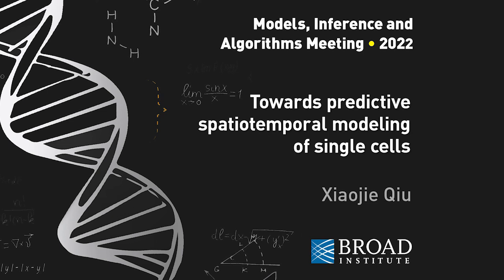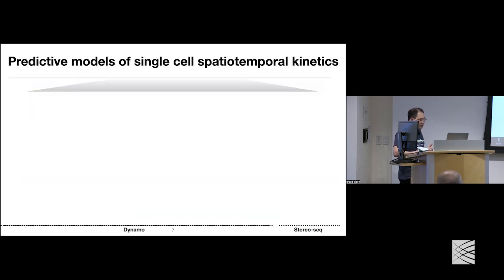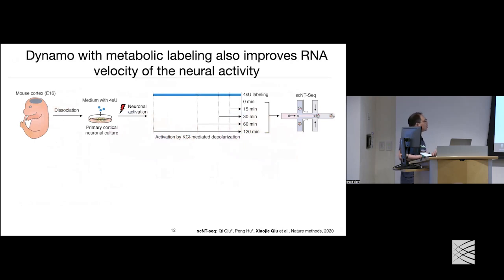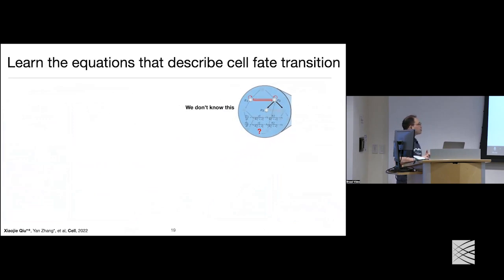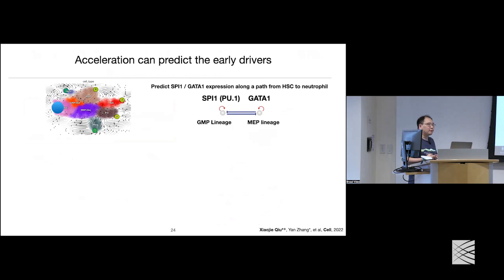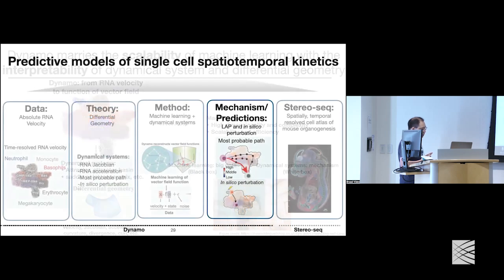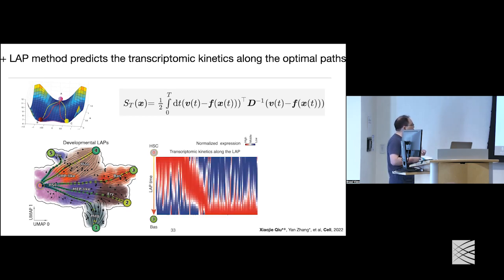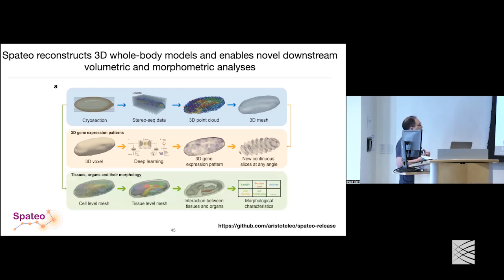MIA: Xiaojie Qiu: single-cell spatiotemporal modeling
Xiaojie Qiu

Postdoctoral Fellow in the Weissman Lab of MIT and Whitehead Institute

Single-cell RNA-seq, together with RNA velocity and metabolic labeling, reveals cellular states and transitions at unprecedented resolution. Fully exploiting these data, however, requires kinetic models capable of unveiling governing regulatory functions.

In the first part of my talk, I will introduce an analytical framework dynamo and highlight dynamo’s power to overcome fundamental limitations of conventional splicing-based RNA velocity analyses to enable accurate velocity estimations on a metabolically labeled human hematopoiesis scRNA-seq dataset. Furthermore, differential geometry analyses reveal mechanisms driving early megakaryocyte appearance and elucidate asymmetrical regulation within the PU.1-GATA1 circuit. Leveraging the least-action-path method, dynamo accurately predicts drivers of numerous hematopoietic transitions. Finally, in silico perturbations predict cell-fate diversions induced by gene perturbations. Dynamo, thus, represents an important step in advancing quantitative and predictive theories of cell-state transitions.

Cells do not live in a vacuum, but in a milieu defined by cell–cell communication that can be quantified via recent advances in spatial transcriptomics. In my second section of my talk, I will talk about Stereo-seq, arguably the best sequencing-based spatial transcriptomic technology, as it has subcellular resolution, the highest sensitivity, and the largest field of view, providing an important complement to Slide-seq, STARmap and other spatial transcriptomic technologies. We used Stereo-seq to define tissue domains via novel spatially constrained clustering, build a panoramic atlas of mouse organogenesis from E9.5 to E16.5 and investigated the spatiotemporal dynamics of tangential and radial migration of telencephalon neurons.